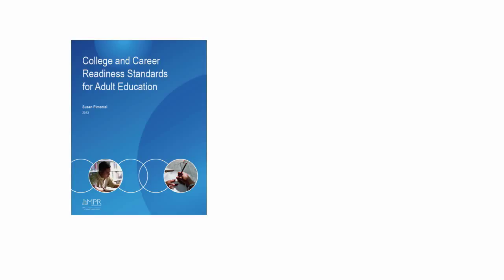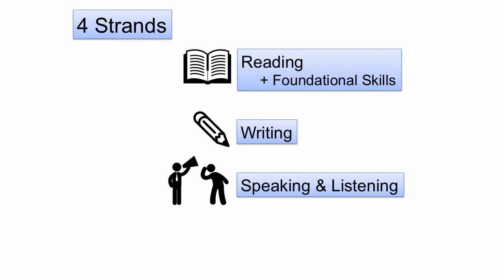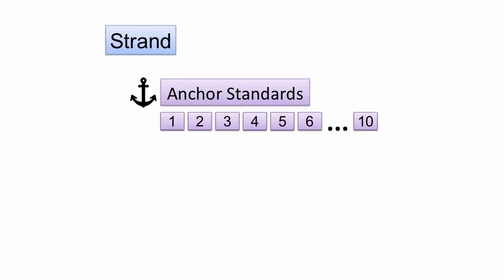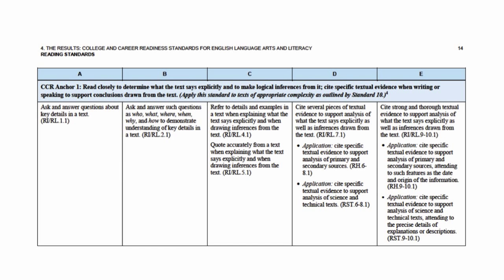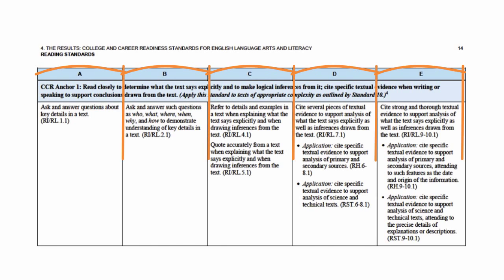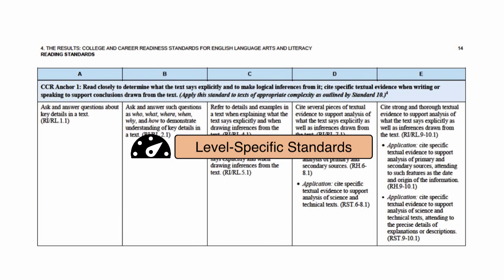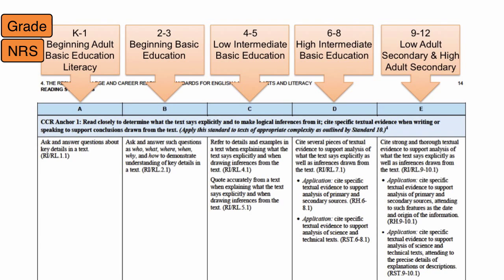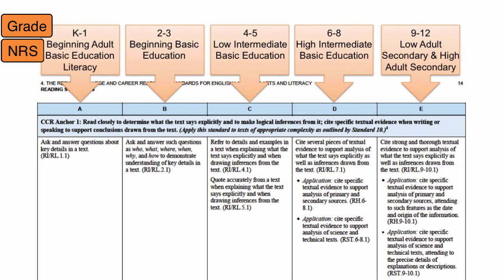Structure of the ELA CCR Standards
Here’s a brief overview of the structure of the English Language Arts College and Career Readiness Standards in Massachusetts.

“Open book top view”, “Old elevators levels tool”, “Man speaking by a speaker”, “Sitting on the floor reading”, “Teacher teaching Grammar class on a whiteboard” and “Person listening” icons made by Freepik